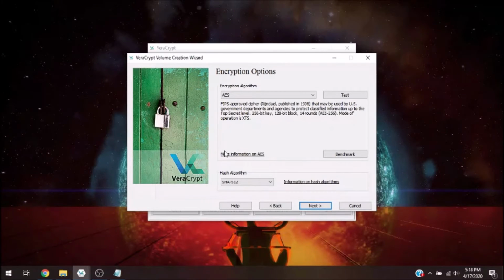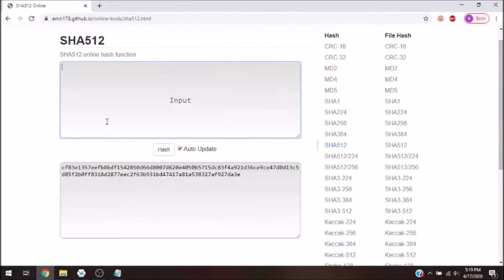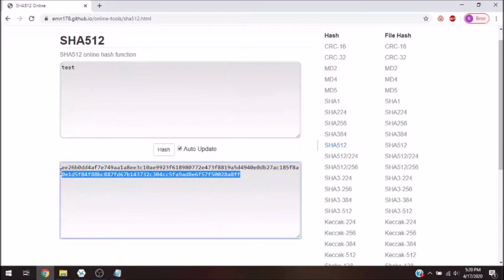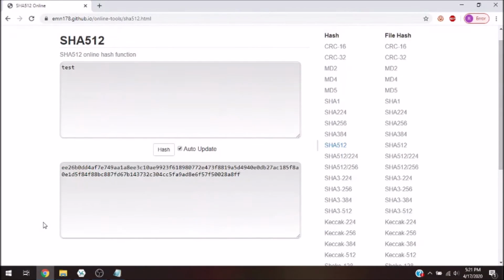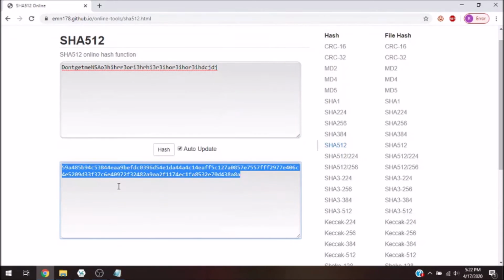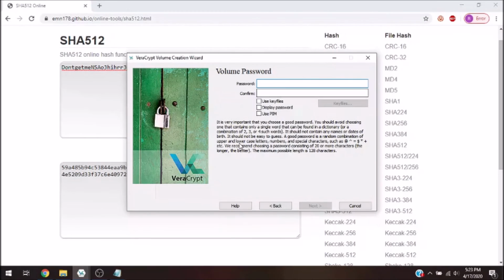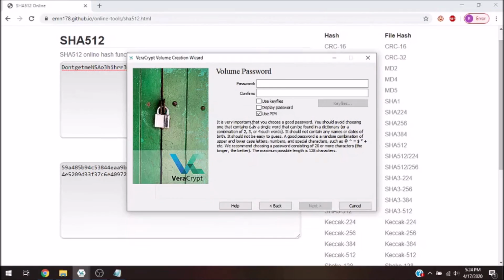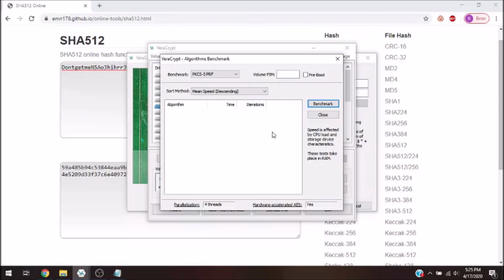Veracrypt - What is a hash function and what is it used for?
Veracrypt uses hash function in its key derivation and pseudorandom number generation. In this video, we take a basic look at what that means.

PBKDF2 is somewhat complicated and what I show is an simplified explanation for those not well versed in cryptography. PBKDF2 is not simply password and salt, nor is it just HMAC reiterated.